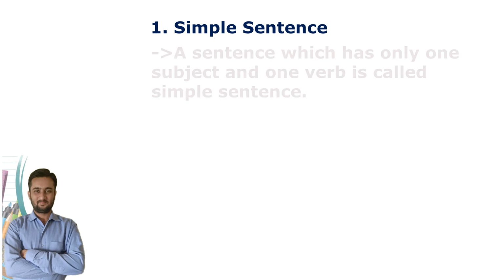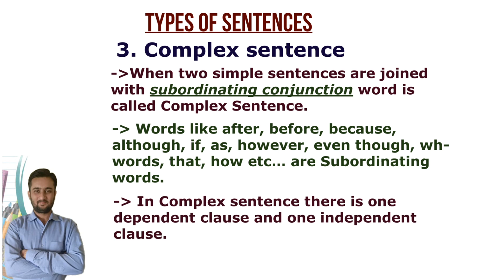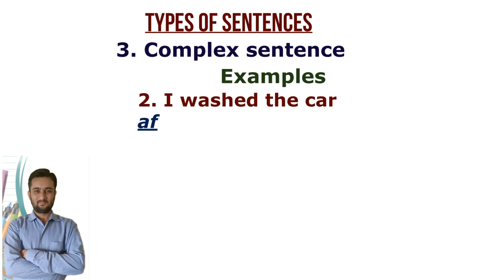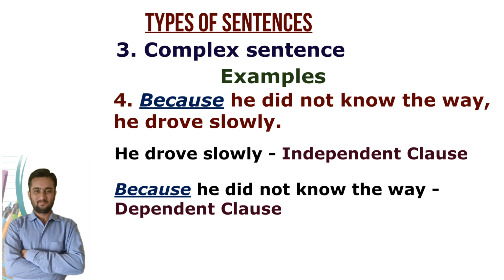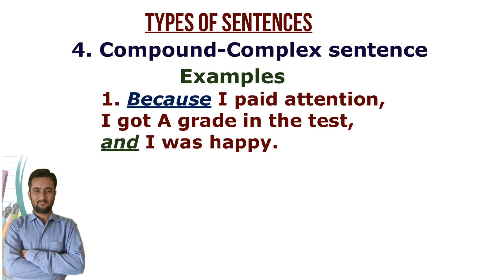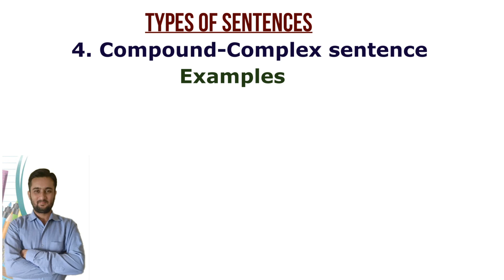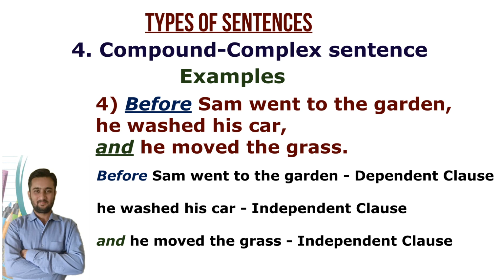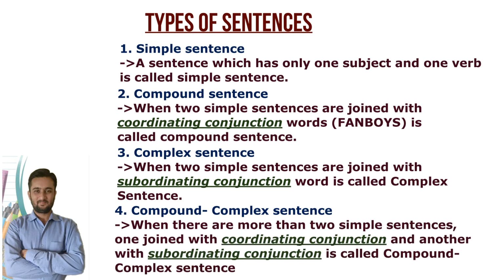Complex Sentence and Compound-Complex Sentence by Akil Aga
In this video I am explaining about Complex sentence and Compound-Complex sentence.